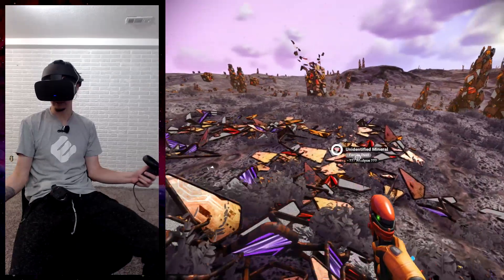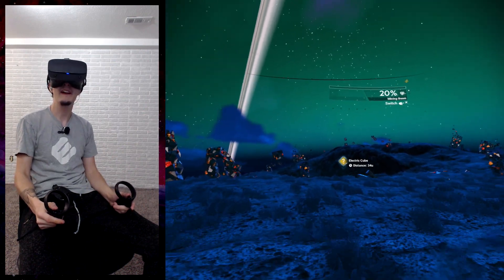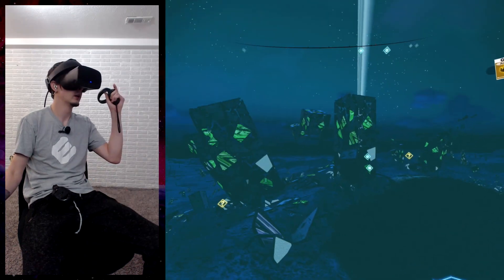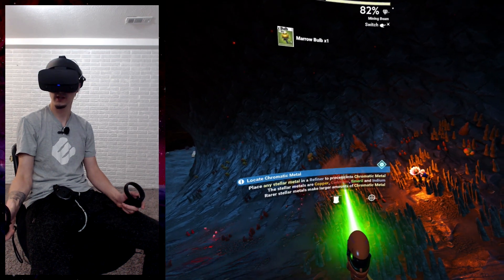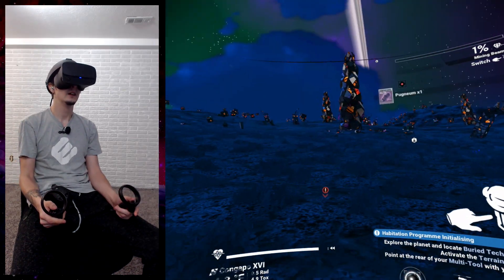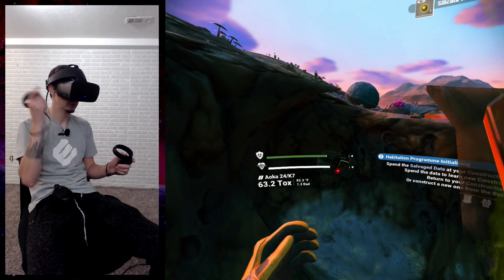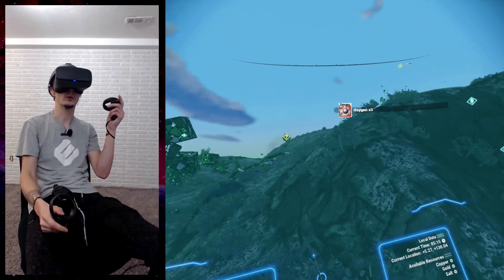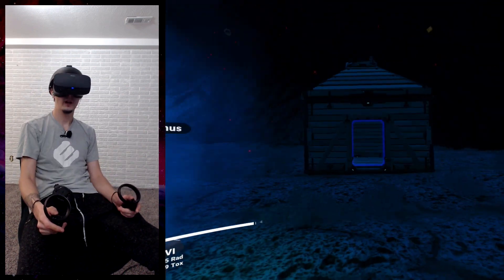No Mans Sky Beyond Update VR Gameplay and Review - Oculus Rift S Gameplay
Welcome back everyone to MANvsVR!

60 FPS version of Oculus Rift S Game Play (Sony Vegas Auto Changed MY FPS Value in Render Settings)

-Written Summary-
 Today we are checking out the new No Man's Sky Beyond Update which allows you to play No Man's Sky in VR. The PC setup used in the video includes an Oculus Rift S, GTX 1080sc, i5 7600k, 16gb ram, 250gb SSD, 1TB HD and 1TB External SSD. No Man's Sky is a Open Space, survival adventure game. The Beyond update lets you play the game in Virtual Reality alone or with friends in Multiplayer. You can fly a spaceship, land on planets and even explore the planets in the systems you visit. The planets are full of life, sentinels and some even have hazardous conditions for you to survive against. No man's Sky just launched their latest game changing update on 8/14/19 and this gameplay was recorded on the morning of 8/16/19. There has been multiple updates since the the Beyond Update was launched improving various performance issues for both PC and PSVR users. While I have not tried the PSVR version I have been told that aside from the bugs, the game has potential on that platform. I myself decided to use the Rift S for this gameplay. Its just so easy to set up plus the limited SDE is nice too. The game runs a bit buggy on PC currently but with some tweaks here and there you can get a pretty "decent" experience. although If I were new to VR I would have probably taken the headset off in the first 5 minutes. The steps taken to fix the performance require you to launch the game and shut it down repeatedly. So there is a lot of trial and error at the moment to get it running at an acceptable rate. I am running a GTX 1080 and still have hiccups here and there. I have ready online that even people with the higher end GPU cards are having issues aswell which leads me to believe alot of the issues will need fixed through a patch. Other than that No Man's Sky Beyond update is alot of fun. Its hard to put down once you get going and it almost feels like it was made for VR. The amount of content this game provides in VR is like no other and I really hope that Hello Games is able to get the game optimized for everyone to enjoy!